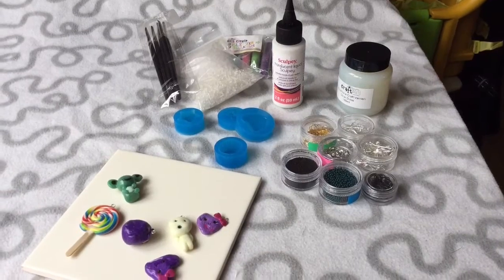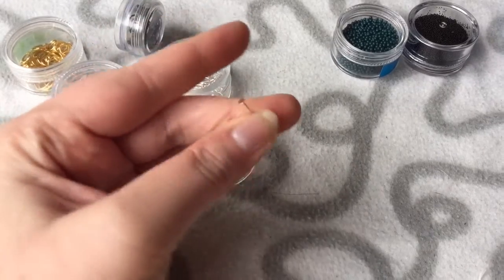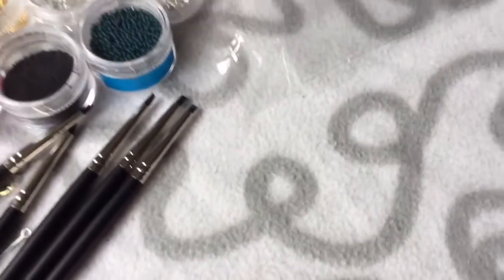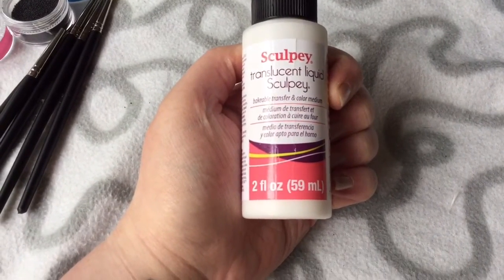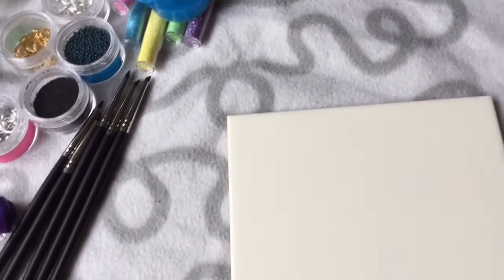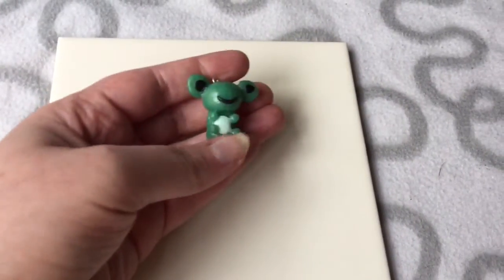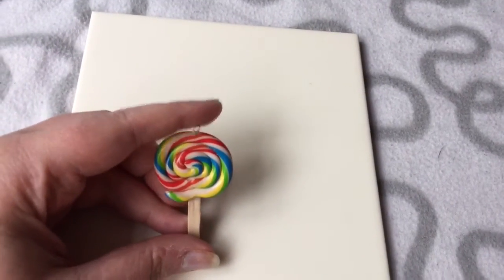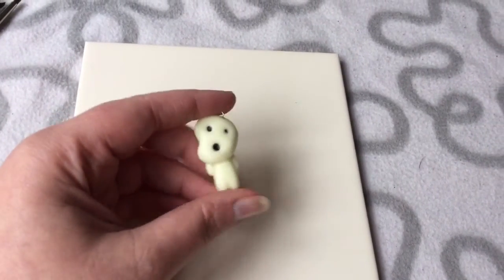Craft Haul, Bits & Bobs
Bit of a long one today. Sorry I've been away for so long! Going to try and be much more active from now on.

Craftmill Gloss

Rubber Tools

Transparent Liquid Sculpey